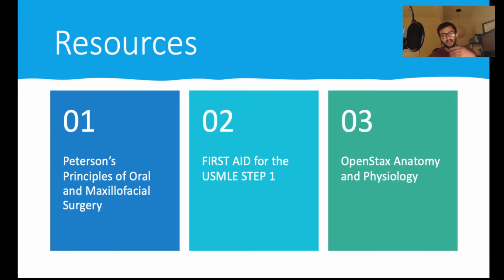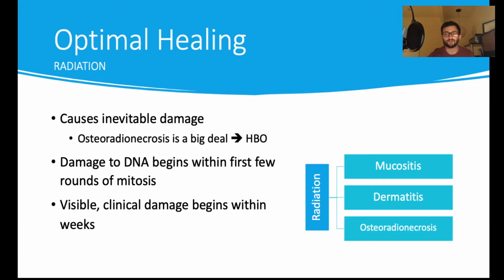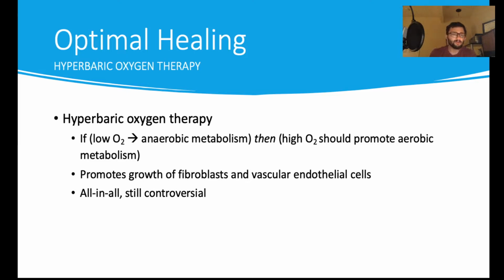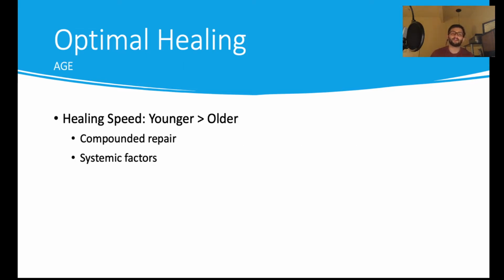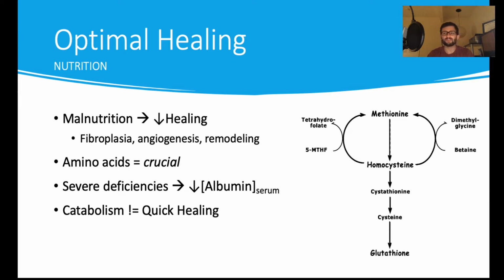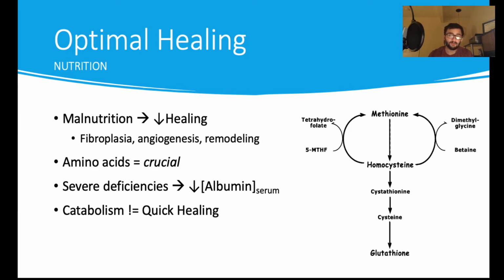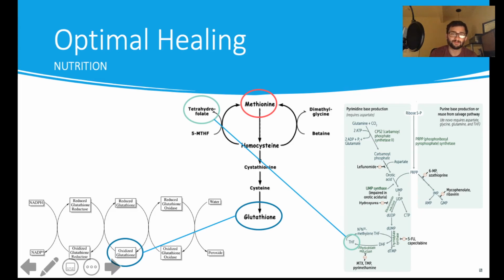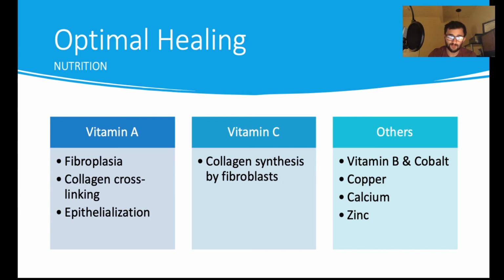(2020) Wound Healing - Part 5 - Optimal Healing (Radiation, HBO Therapy, Nutrition, Age) - OMFS